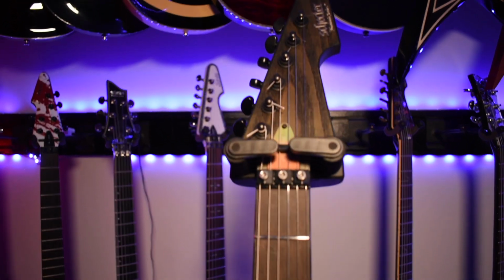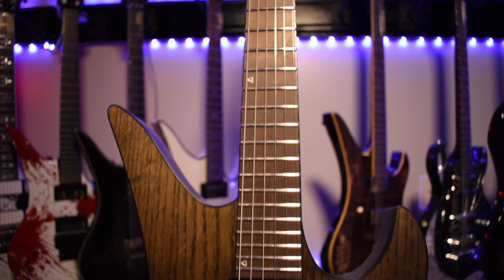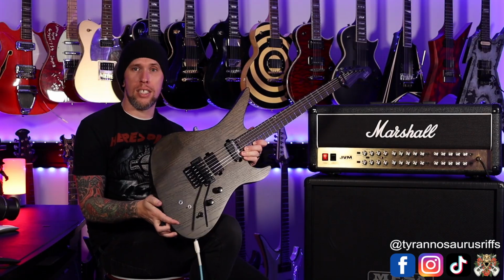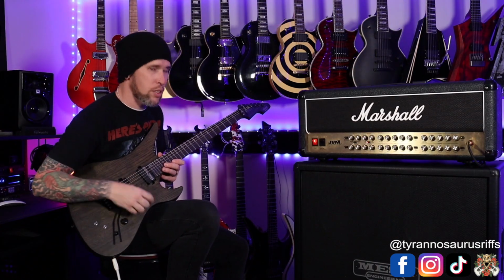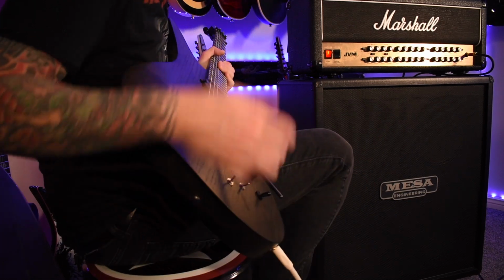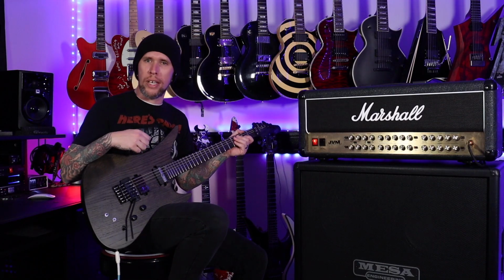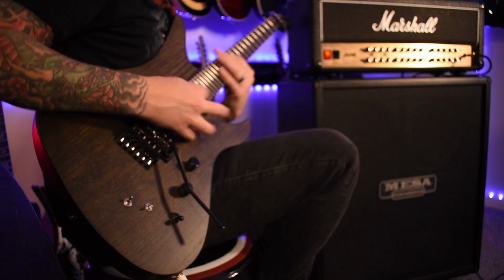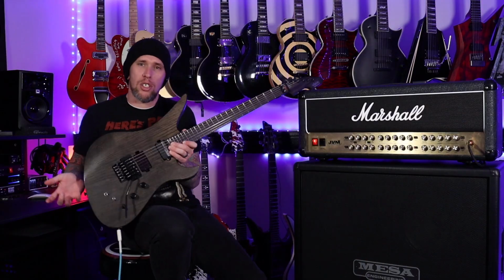ONE OF A KIND! - SCHECTER PROTOTYPE - AVENGER APOCALYPSE FR S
Hi! Welcome to Tyrannosaurus Riffs. My name is Brandon and I will be your host.
This channel is for checking out guitar related gear, geared towards rock and metal.

Chapters -
Intro - 00:00 - 00:09
Specs - 00:09 - 00:54
Mix - 00:54 - 01:55
About/Signal Chain - 01:55 - 02:32
Clean - 02:32 - 04:40
High Gain - 04:40 - 08:33
Final Thoughts - 08:33 - 09:14